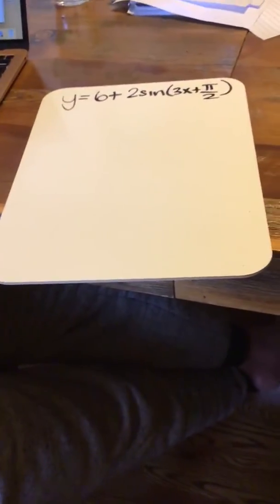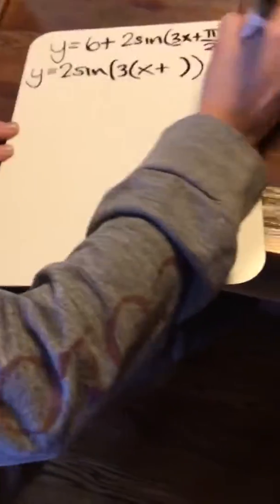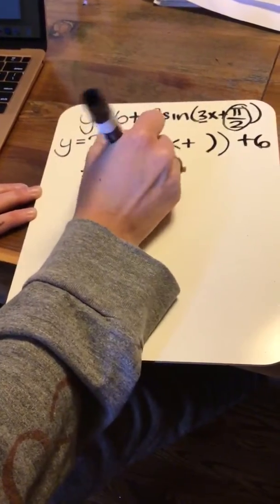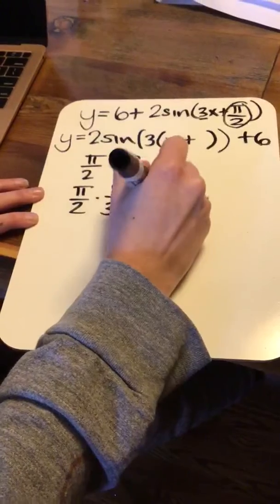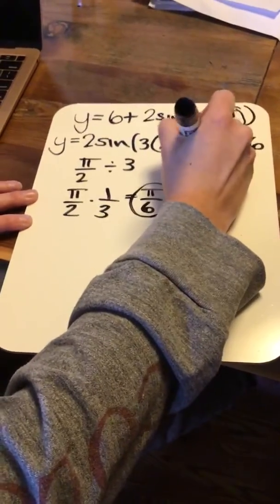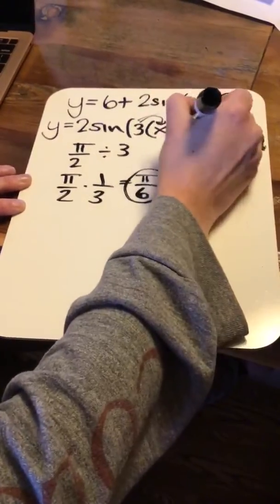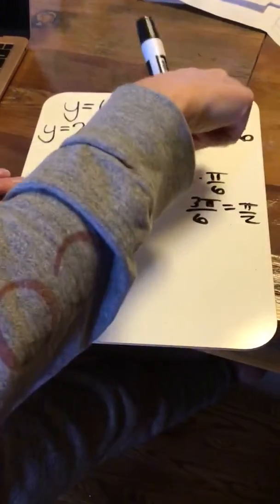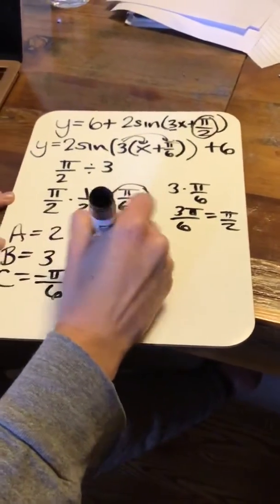Changing Forms 3